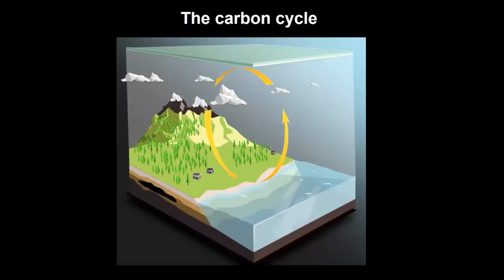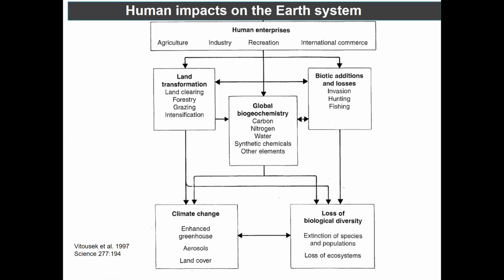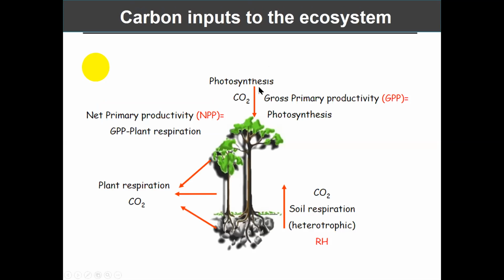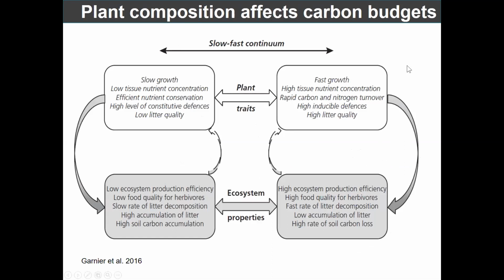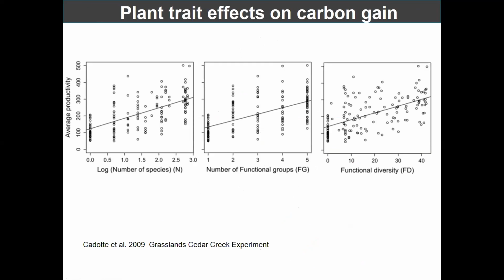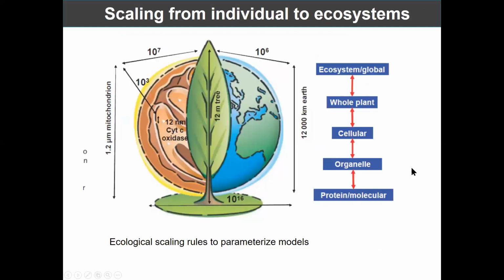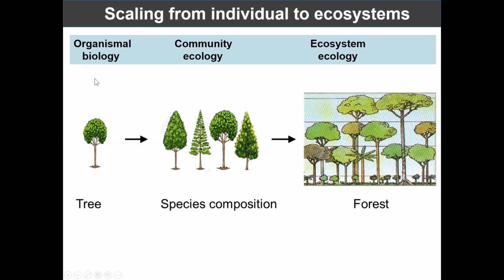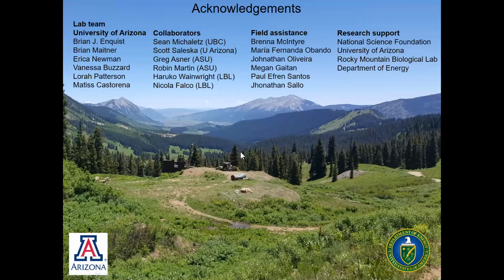Duran PFTC5 CarbonFlux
Lecture by Dr. Sandra Durán.  Summary of basic definitions of carbon cycle, overview on the effects of biodiversity on ecosystem functioning, and the effects of trait diversity on carbon capture and gain. Lecture as part of the Plant Functional Trait Course 5.